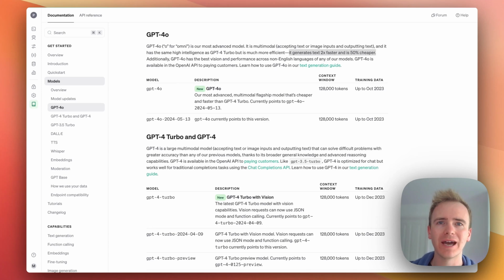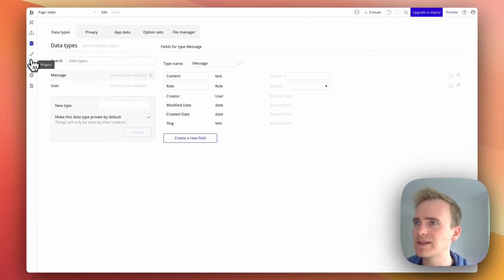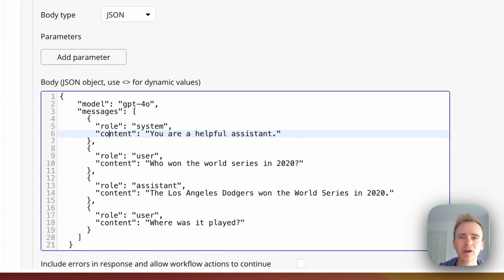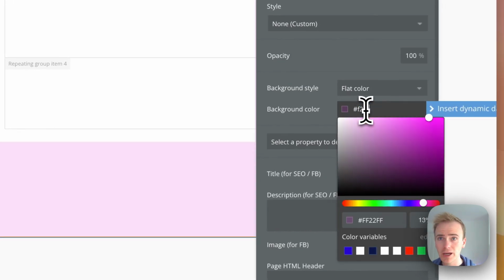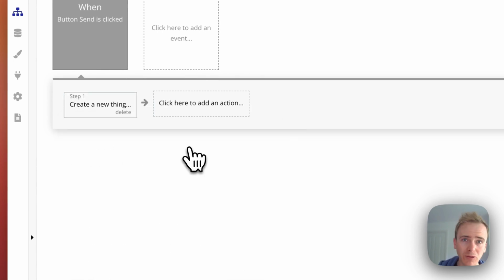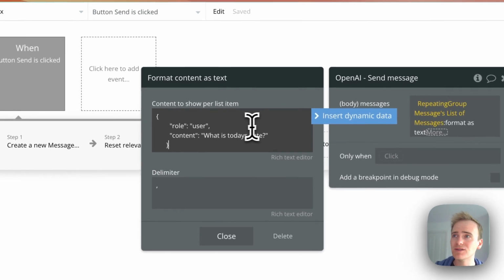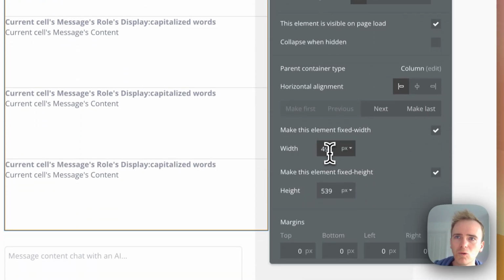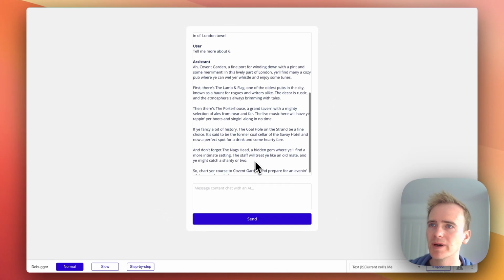OpenAI GPT-4o Beginners Guide for No Coders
Learn how to integrate GPT-4o into your Bubble.io app with this comprehensive beginner's guide. In this tutorial, we explore building a no-code AI app using Bubble and the latest OpenAI model, GPT-4o, which offers enhanced text generation capabilities.

Follow along as we create a no code chat interface, set up data types, define roles, and establish communication with the OpenAI API using Bubble's API connector. Dive into workflows, UI design, and message formatting to interact seamlessly with the AI.

Discover tips for troubleshooting and optimizing your AI chat experience. Enhance your Bubble skills and join the no-code community for more educational content. Watch now and start creating intelligent applications effortlessly! Bubbleio noCode GPT-4o

00:00 Adding GPT-4o to Your Bubble App
01:04 Setting Up Message Data Types
02:17 Implementing Roles for Messages
03:43 Connecting to OpenAI API with Bubble API Connector
05:18 Configuring API Endpoint and Data for OpenAI
06:41 Providing Context to OpenAI for Conversations
07:59 Testing the OpenAI API Integration
08:51 Building User Interface for Chat App with AI
10:20 Designing Message Display in the UI
11:58 Setting Up User Input and Send Button
12:46 Finalizing UI Development for Chat Interface
13:11 Creating Workflow for Messages in Bubble
14:24 Adjusting API Connector for Conversation Context
15:43 Structuring Messages in the API Call
17:25 Dynamically Formatting Message Content
18:40 Testing OpenAI Response in the Workflow
19:38 Improving UI Design for Repeating Group
20:46 Adding System Prompt for Chat Responses
21:52 Demonstrating System Prompt in Conversation
22:56 Utilizing Conversation Context for OpenAI Interaction
23:29 Further Learning and Resources for No-Code AI Development